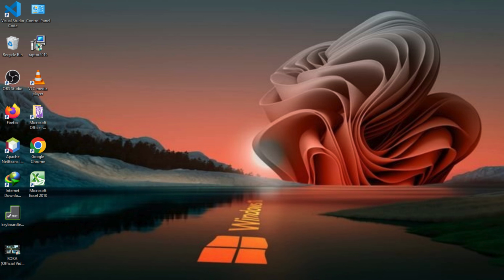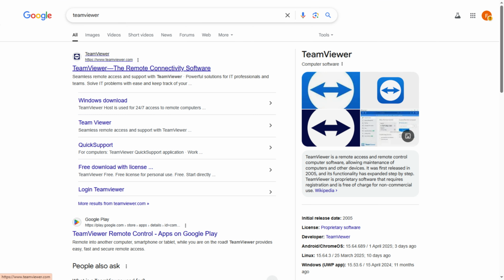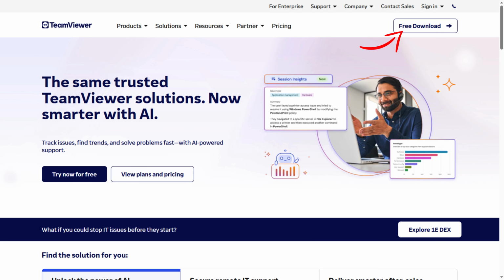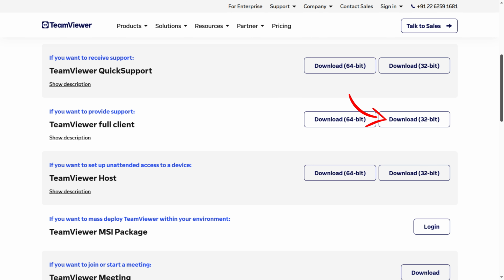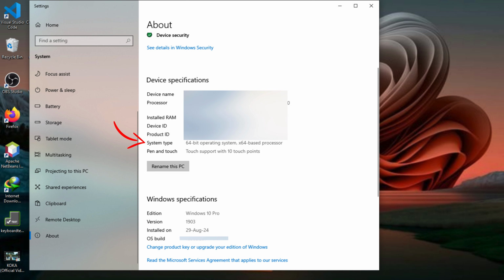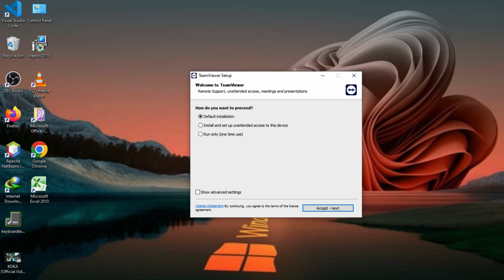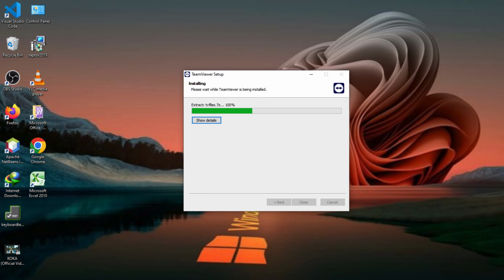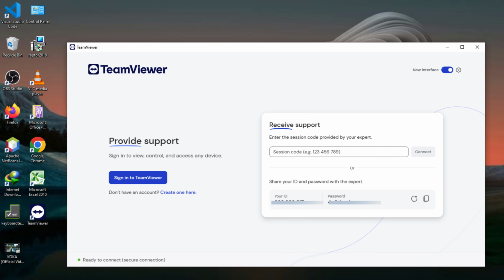How to Download TeamViewer on PC/Laptop (Full 2026 Guide)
NordVPN.

In this full guide, learn how to download and install TeamViewer on your PC or laptop in 2026. Follow this step-by-step tutorial to set up TeamViewer for remote access, screen sharing, and secure support across any device with ease.